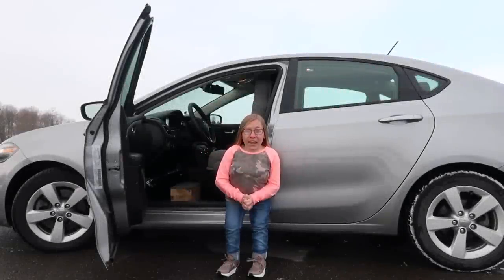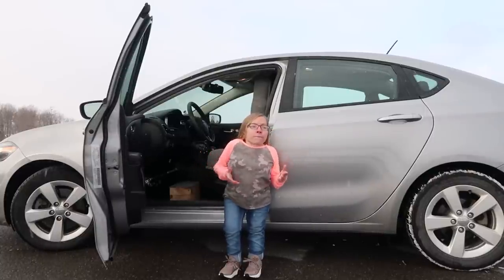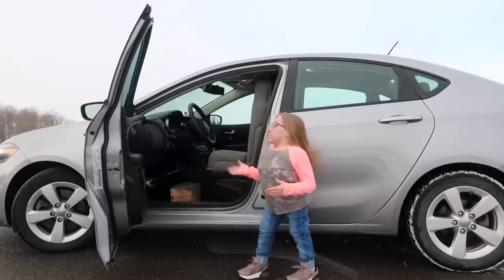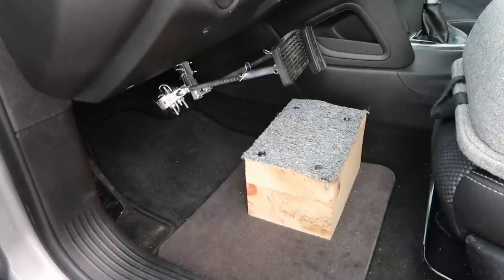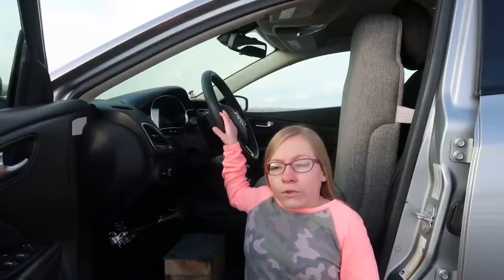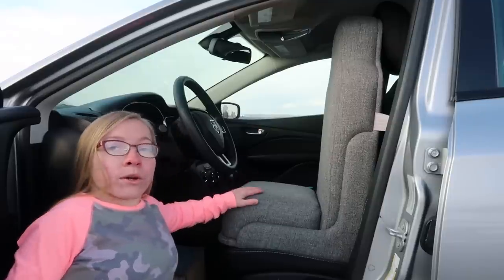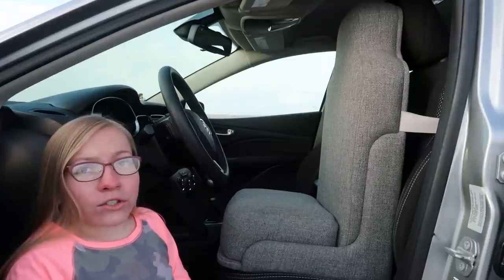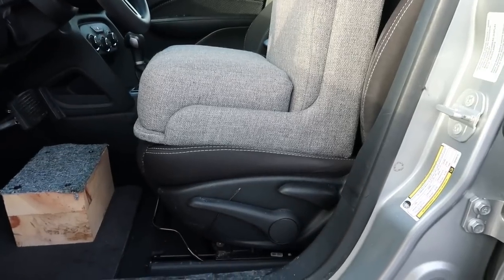How Little People/Dwarfs Drive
Watch till the end to see me cruising in my wip!
In this video, I am showing you my setup in my car. I am also giving some tips and tricks on how to  adapt your car for a little person.
This video is the first video of my mini-series on how little people handle day-to-day tasks.